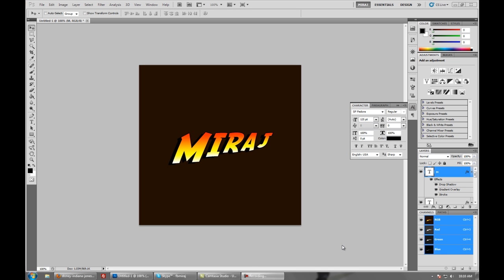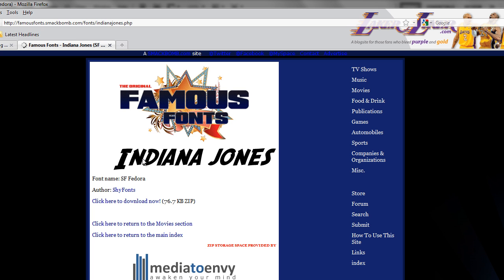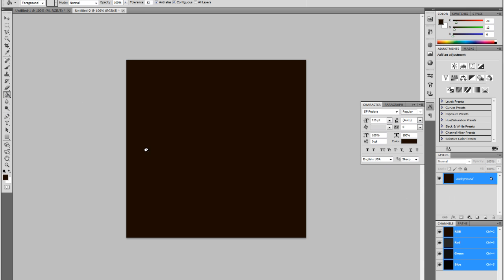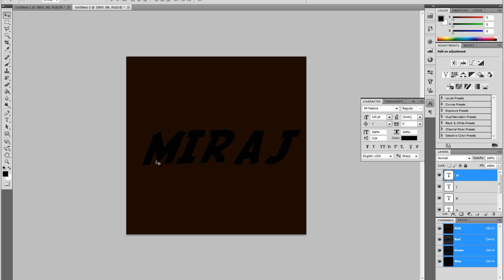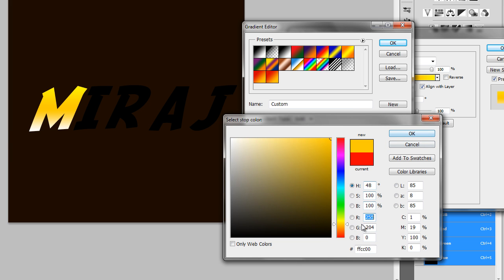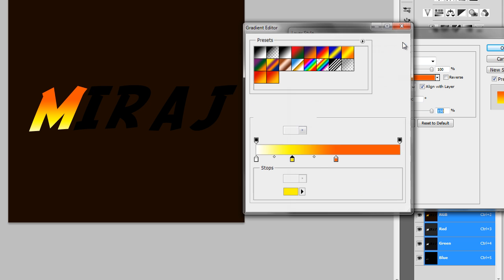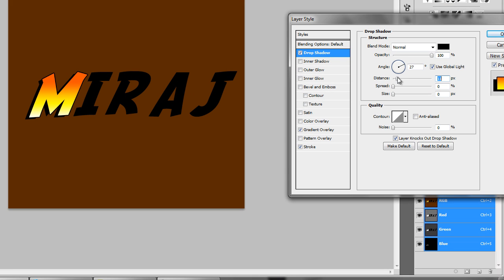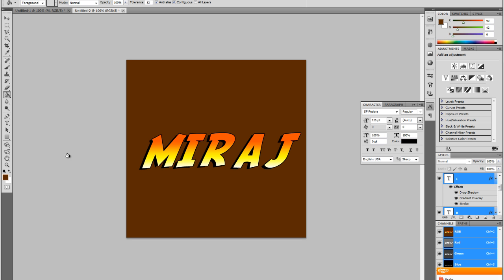Photoshop: Indiana Jones Logo Text Effect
A simple tutorial on how to create the Indiana Jones logo text effect in photoshop.